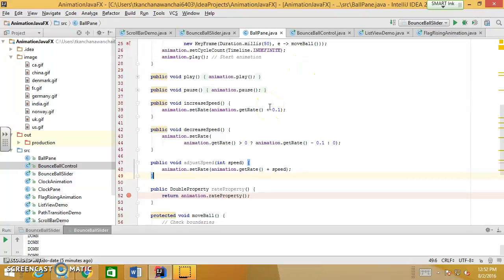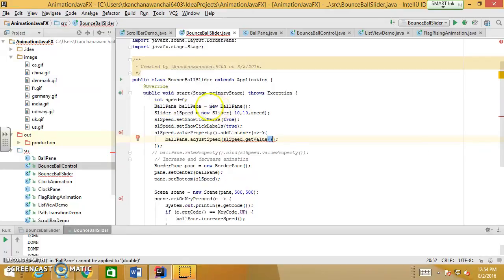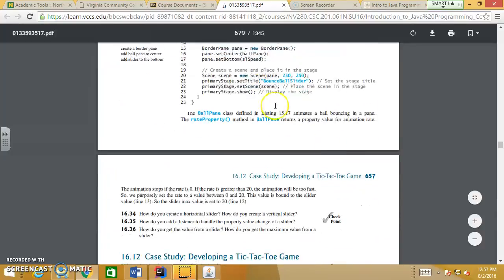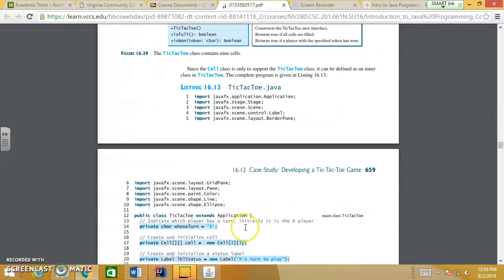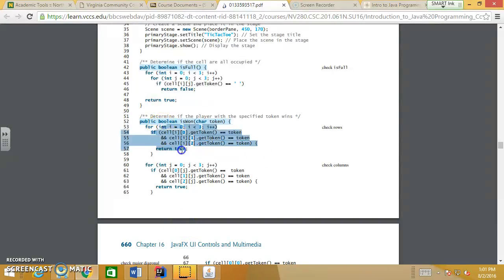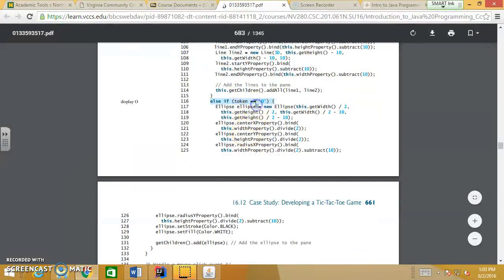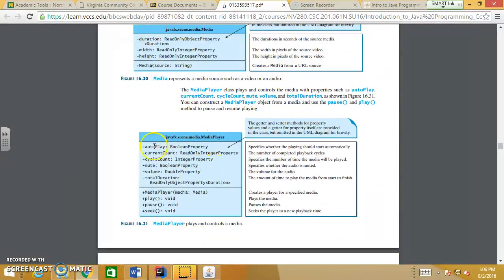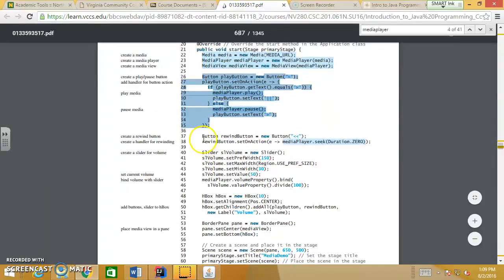CSC201 Chapter16 JavaFXUIControls Part7